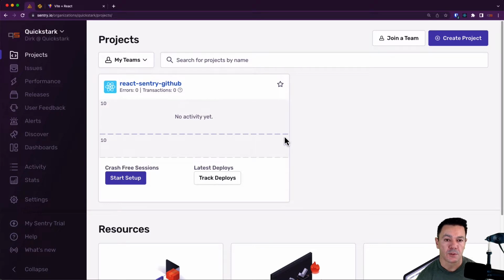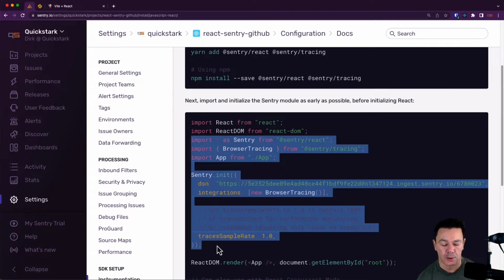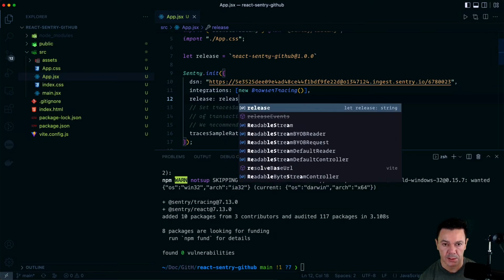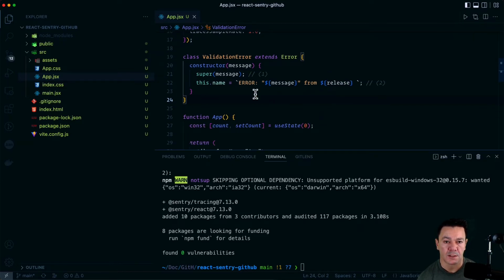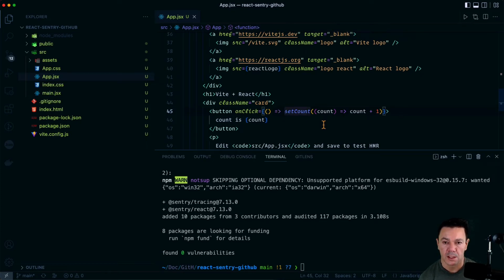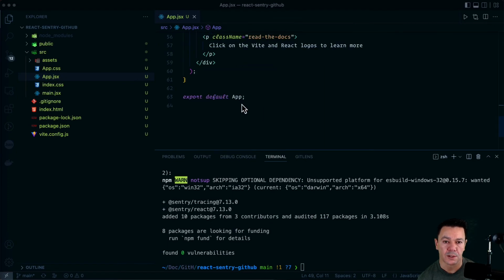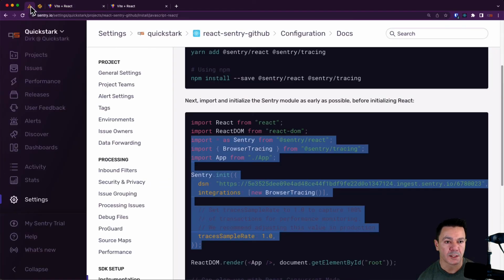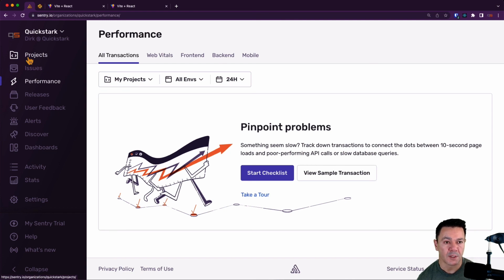Configure a Sentry Project (Video 3 of 9)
Learn how to install Sentry packages for a Vite React project in VSCode. Watch this video to see a line-by-line setup of Sentry.

Getting started with Sentry? Watch this series to learn how to get the most out of Sentry error and performance monitoring. Follow along as we cover setting up Sentry, connecting your GitHub repo, and how to bring Sentry into your development process.